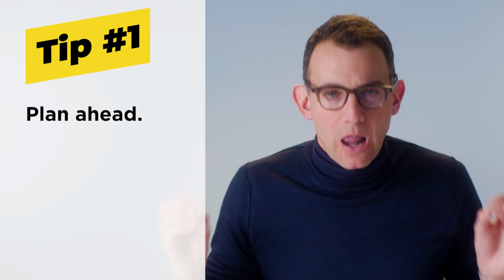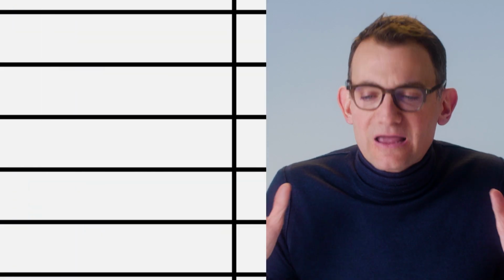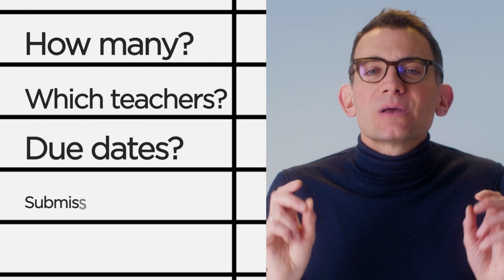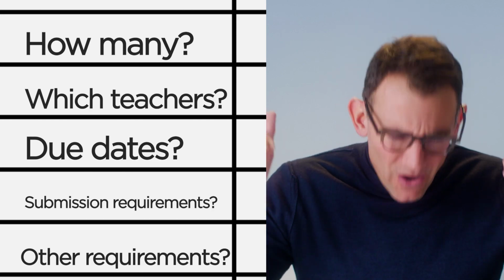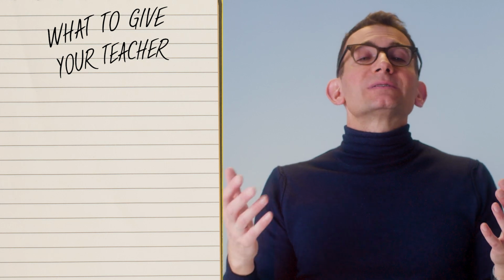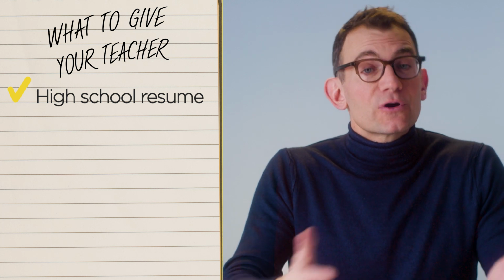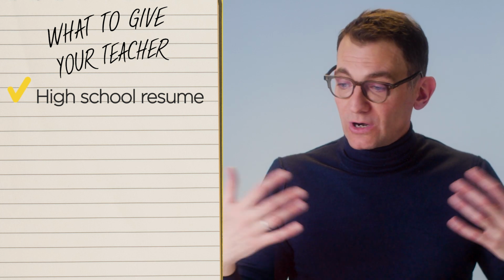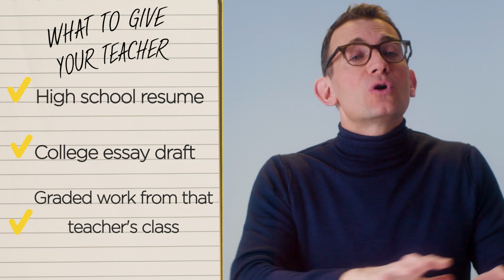How to Get the Best Letters of Recommendation for College | The Princeton Review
If you're planning to apply to college this fall, now is the time to start thinking about letters of recommendation. They are a key piece of your application—but you aren't even allowed to see them! To ensure that you get the best possible letters, watch this before you ask prospective recommenders.